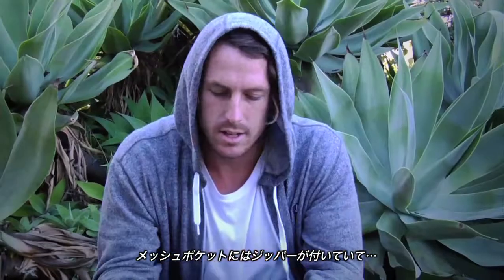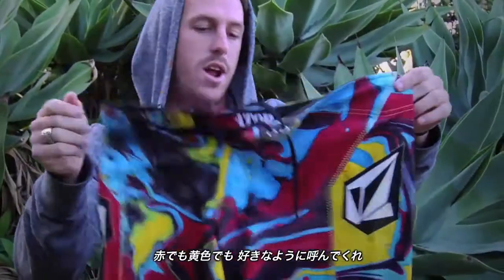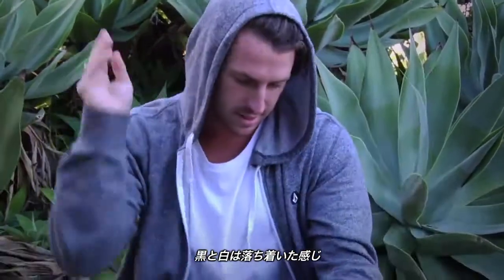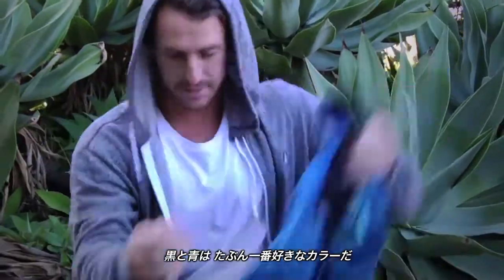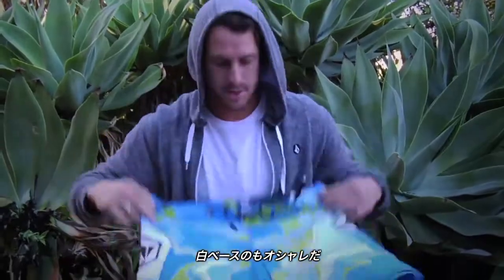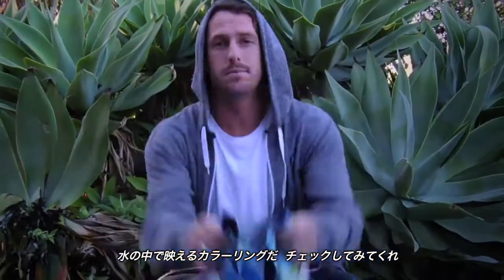Mitch Coleborn Annihilator Testimonial (日本語字幕)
VOLCOM 2011SPRING/SUMMER Mitch Coleborn シグネーチャーBoardshortsの本人による紹介です。